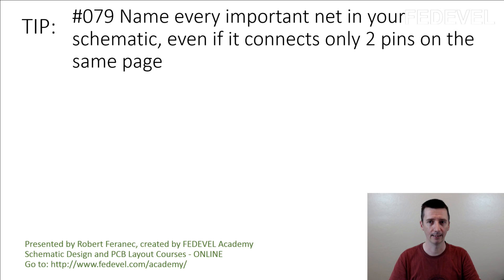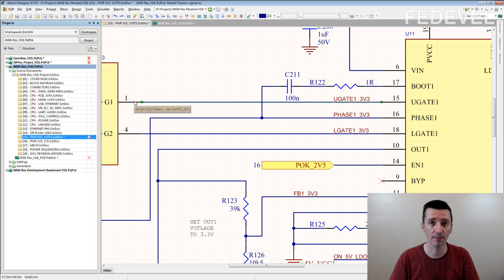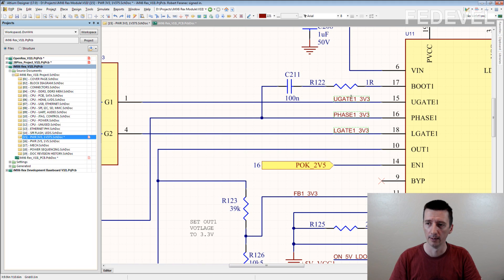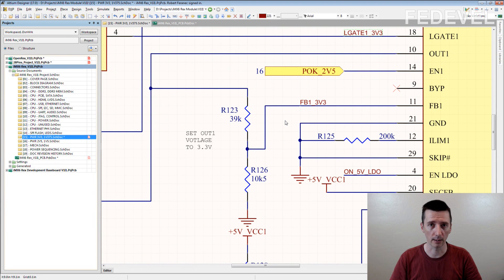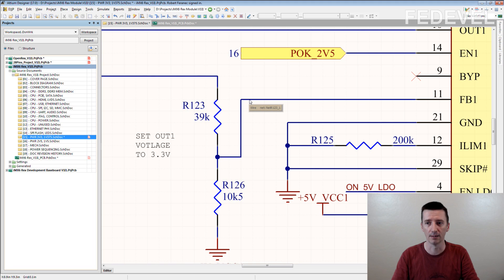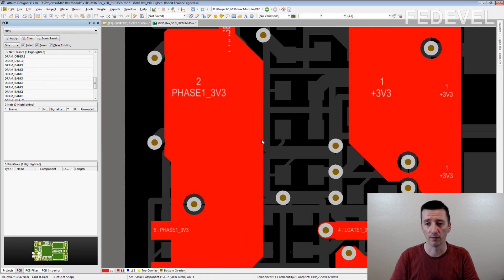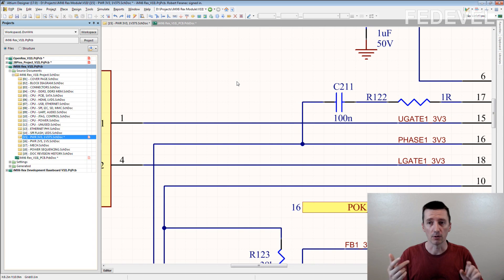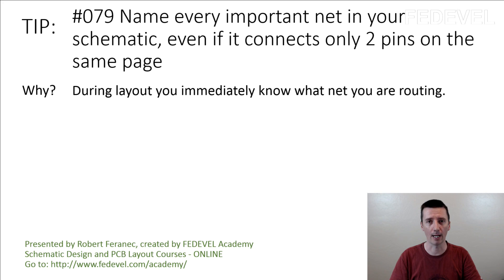TIP #079: Name every important net in your schematic, even if ...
TIP #079: Name every important net in your schematic, even if it connects only 2 pins on the same page.
Why? During layout you immediately know what net you are routing.

- Robert